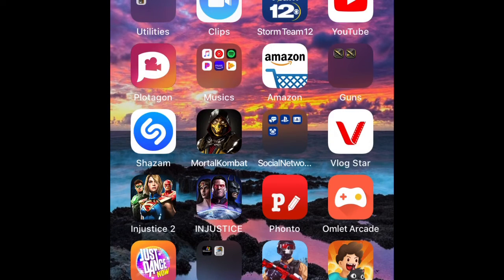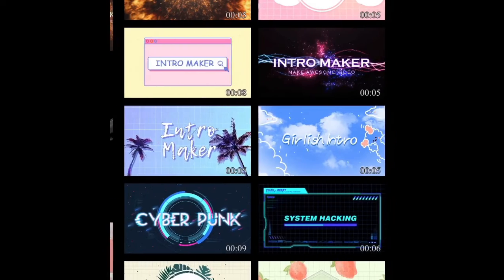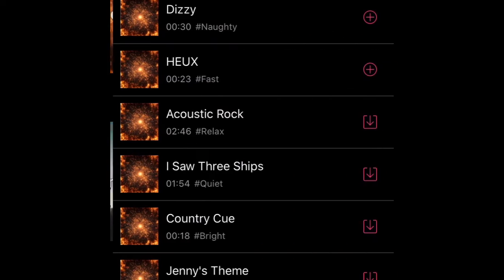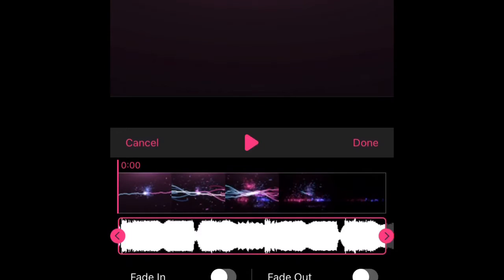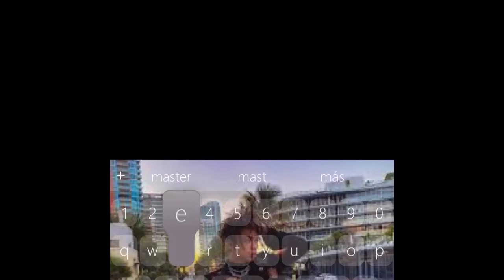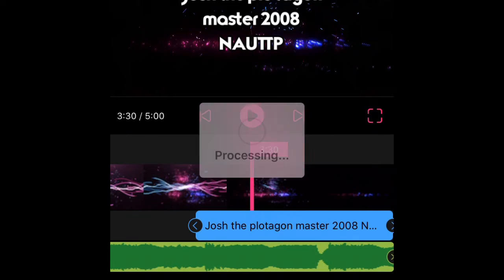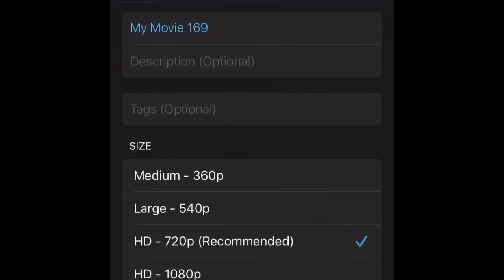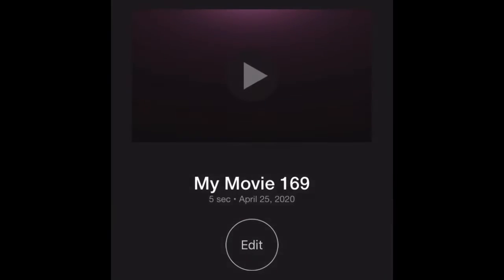How To Use Your Intro For YouTube